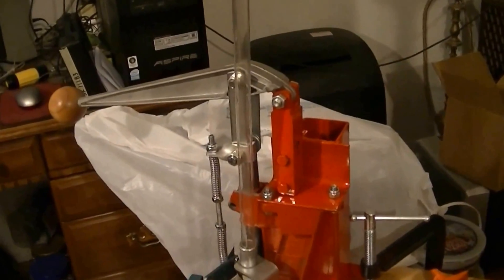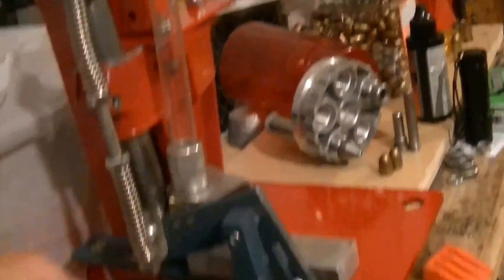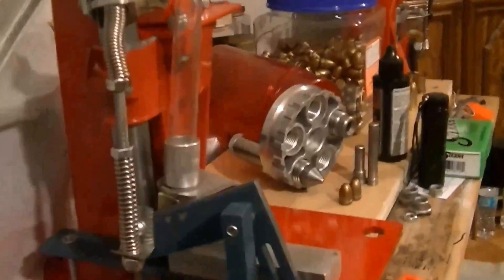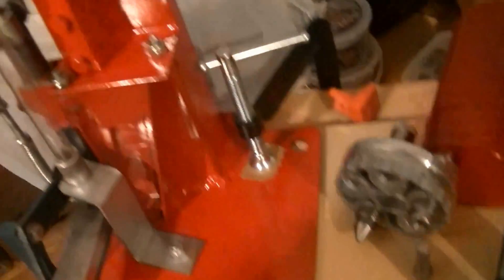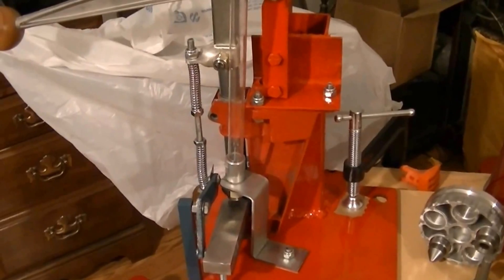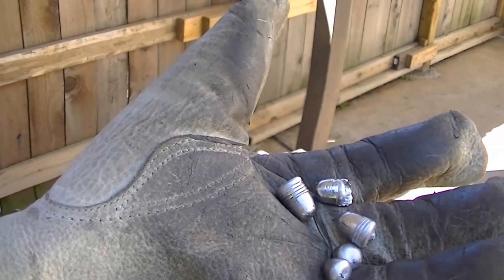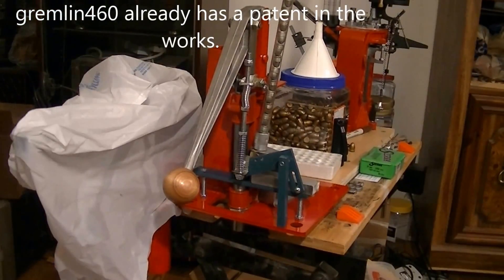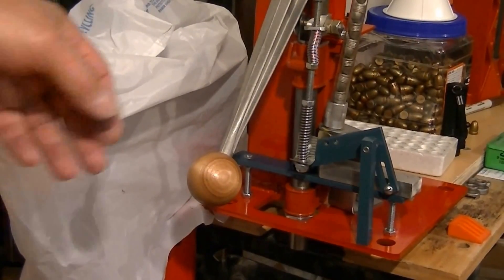Fast bullet sizer or Completely wonderful and useful machine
Here I show the wonderful machine that was invented by Gremlin460 down in Brisbane Australia, a fast bullet sizer.  Well that is I show my copy of his idea, it is not exactly like his.  Hey all this time I thought the folks down under were tying their kangaroos down and minding their platypus ducks and all the while they were thinking of neat inventions.  I hope you like this video and of course the machine as well.  Here is a link to see the one Grimlin460 made.